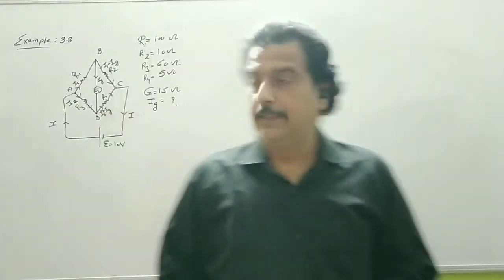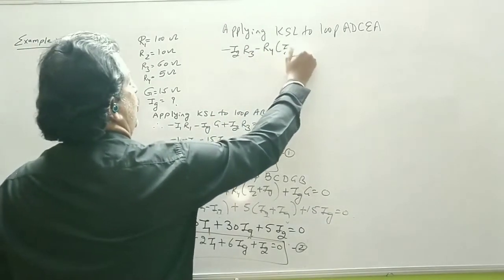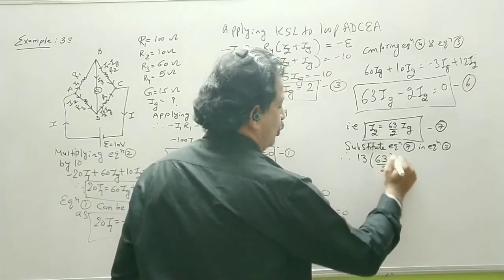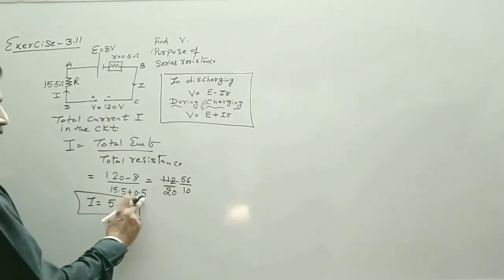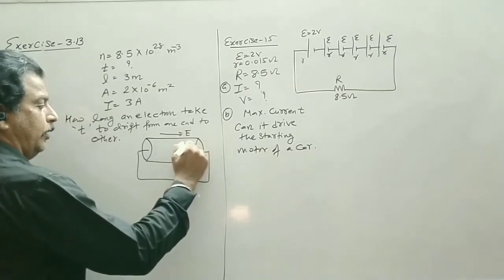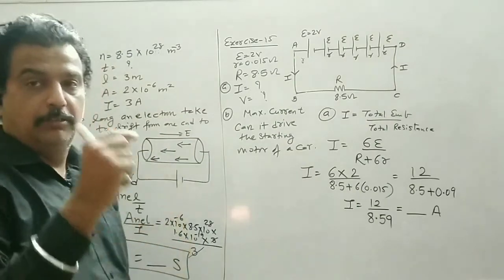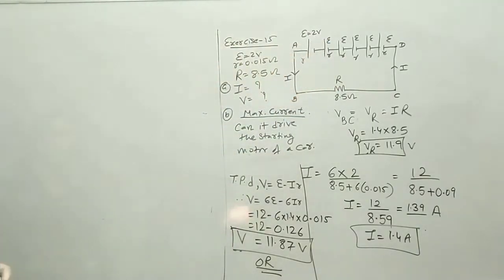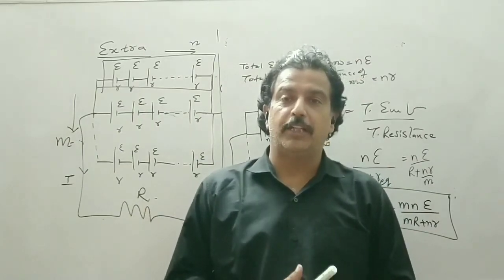Example 3.8 & Exercise Q. 11,13 & 15 | Class 12 | Physics | Chapter - 3 | Lecture - 18 | ANIL NARANG